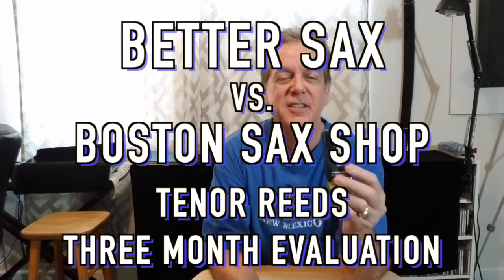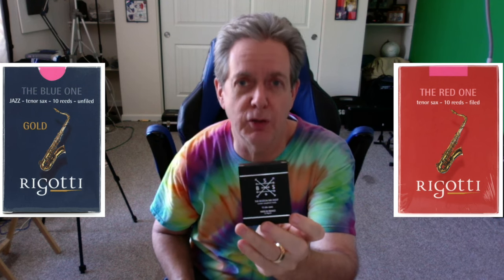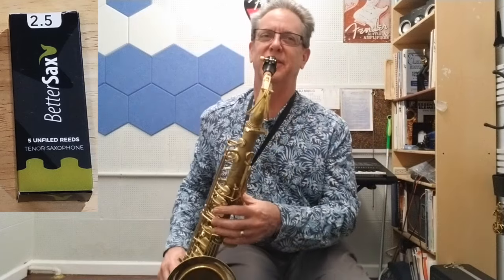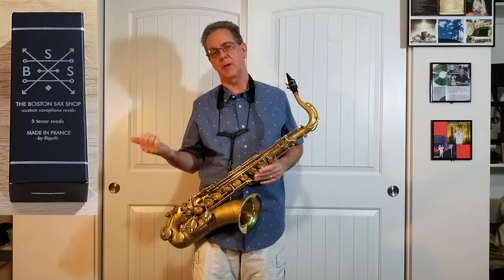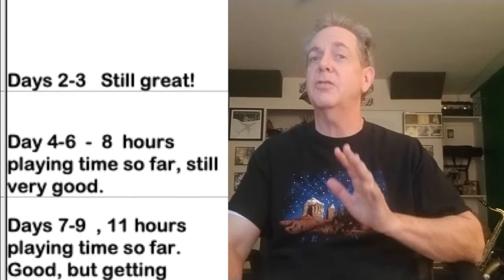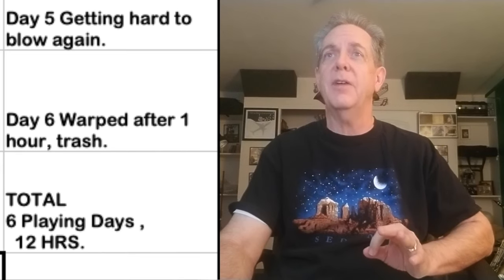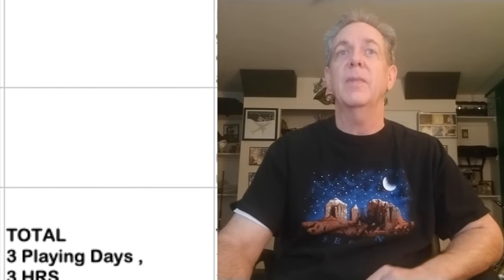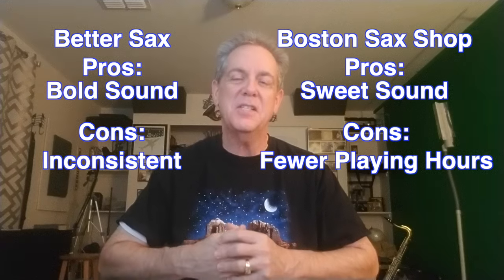Tenor Reeds Compare Better Sax vs. Boston Sax Shop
Instead of grabbing one reed from each box and giving you my first impression, this video documents my experience with ALL 10 REEDS from Two Boxes - Better Sax versus Boston Sax Shop.

Play tests on a few reeds are included.

Day by Day Notes, Reactions and Opinions are included.

Both of these brands are available from many online retailers.  At the time of making this video their prices were comparable to VanDoren reeds.

Guardala Earth Tone Tenor Sax
Boston Sax Shop Heritage Neck
Jody Jazz HR 6* Mouthpiece
Yanagisawa Metal 7 Mouthpiece

All video and audio was recorded with a cell phone.